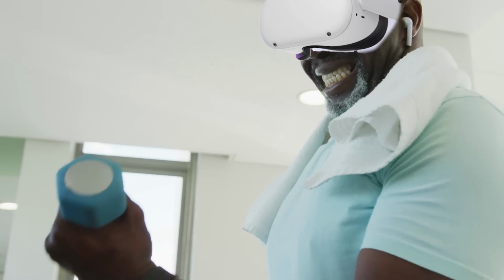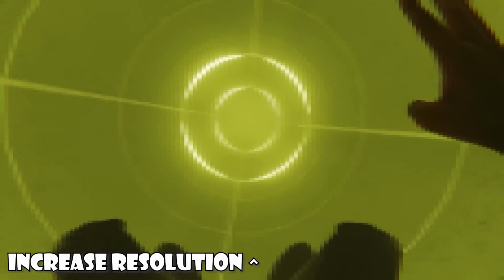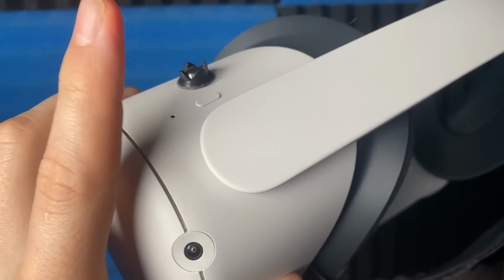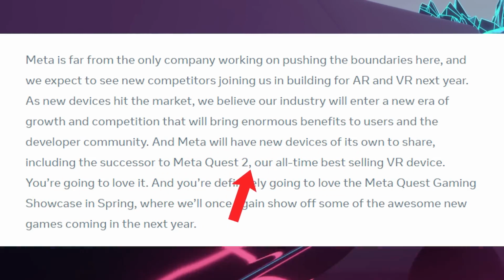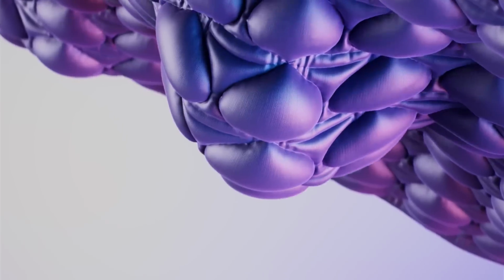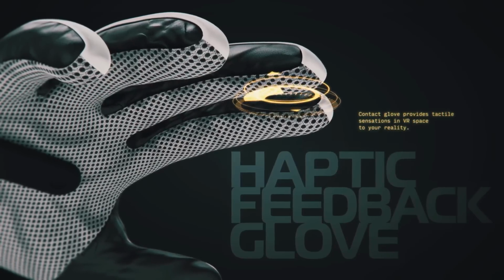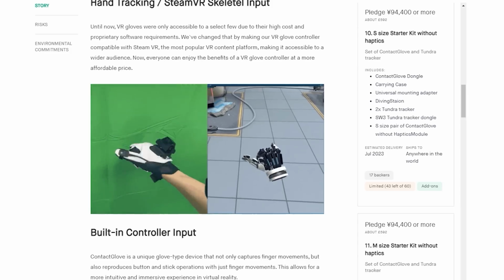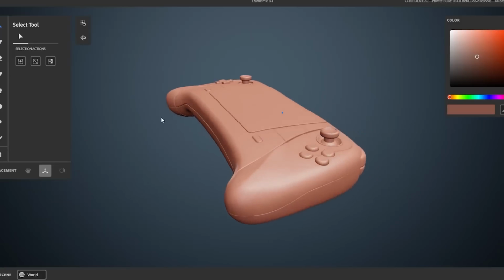Quest Gets a Power Boost! Quest 3 Better Than Pro? New Games (& Much More)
VR News! Meta just revealed that they Quest 2 gets a GPU performance boost for better visuals and frame rates! New VR tech from the folks that brought us SOA(Sword Art online) Tech before with haptic gloves. Also speculation that the Quest 3 is here 2023 and will contain pro pancake lenses , so with a higher end chipset could it be better than the pro without face and eye tracking! We also have new games coming soon and more for VR.

Good day!

Timestamps:
Intro: 0:00
GPU Quest Power Up: 0:33
Quest 3 2023 Better than Pro?: 2:51
VR Haptics (from SOA Folks): 5:39
QuickFire News: 7:37
Outro: 9:40